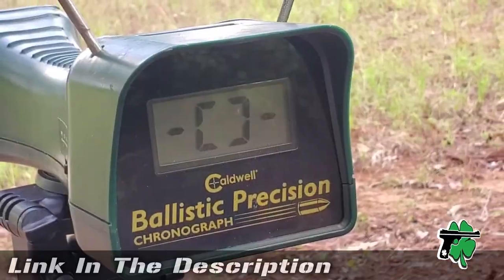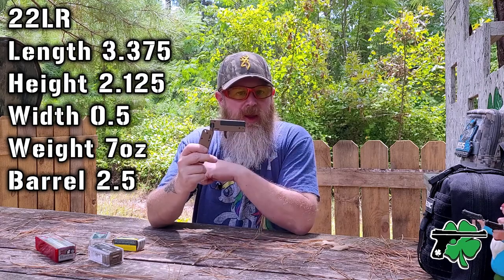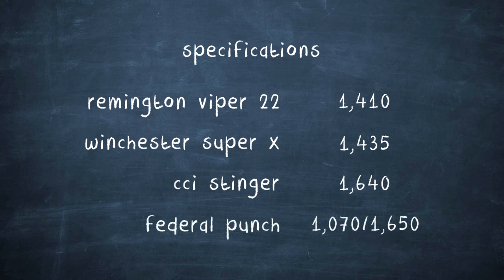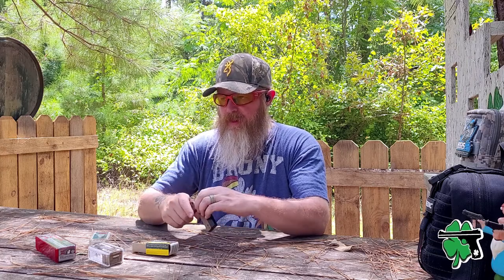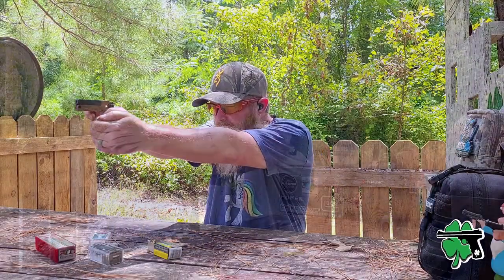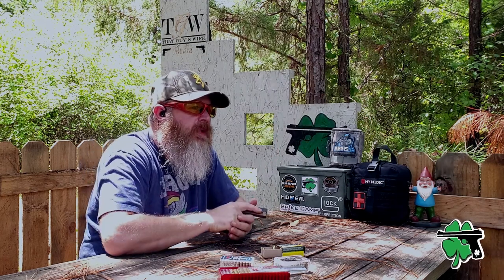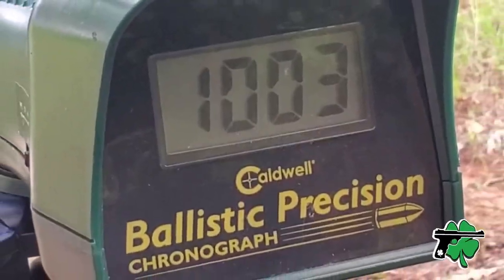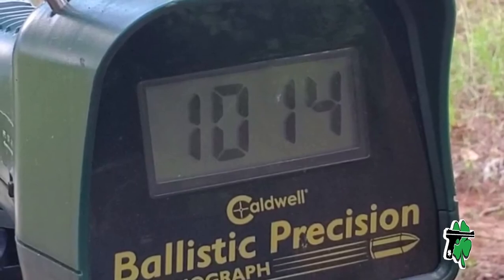How Fast is a 22 Bullet - Trailblazer Lifecard 22LR Short Barrel Handgun Test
So how fast is a 22 bullet in a short handgun barrel? Really? Today let's use the little Trailblazer Lifecard 22, shoot a few different types of 22LR ammunition through the chronograph and see if we can find out.

🚑 Med Kit by MyMedic*
🔧 Gun Tools by Wheeler*
🎯 Steel by High Caliber*
🕊 Trap Machines by Do All*
👚 Clothing by Beretta*
👖 Clothing by TruSpec*

💻 Laptop by ASUS*
📺 Monitor by ViewSonic*
🎤 Mic by Saramonic*
🎤 Mic by Rhode*
📽 Video Editor by Movavi*
🎧 Headset by Sennheiser*
🔦 Lighting by LimoStudio*
💽 Storage by WD*

-Credit-
Christopher Dover
🍀 CloverTac Productions